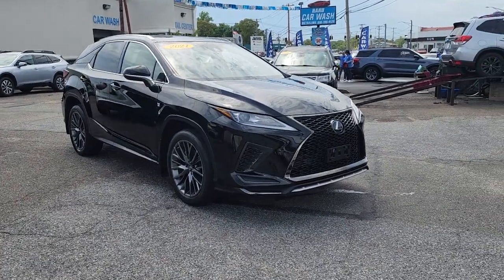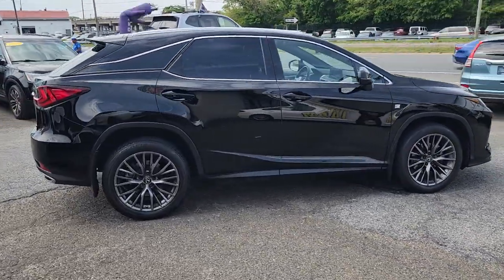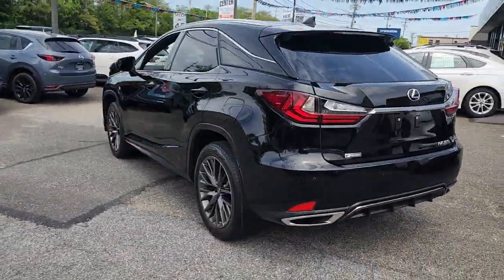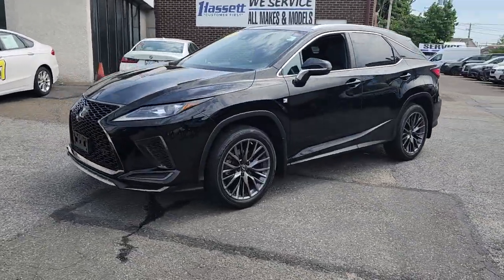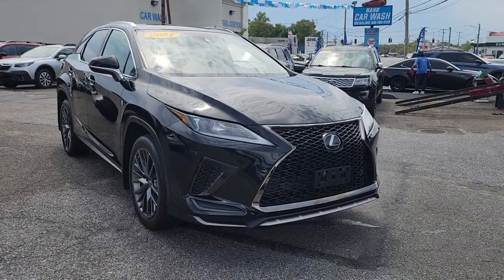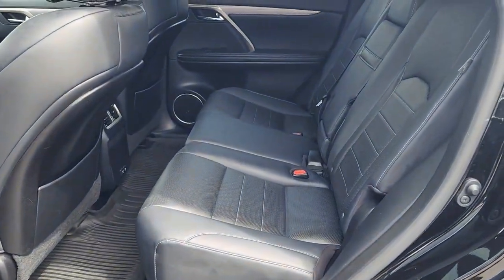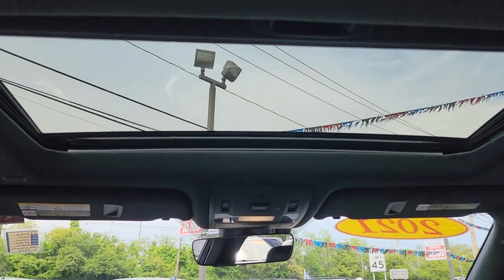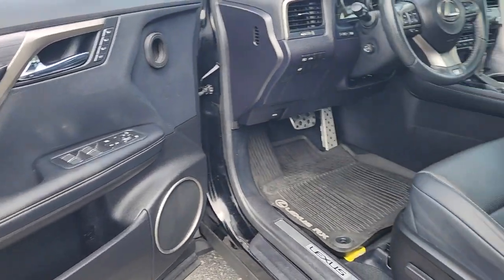2021 Lexus RX Wantagh, Levittown, Babylon, Hempstead, Nassau County NY 25519U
Black Used 2021 Lexus RX RX 350 F SPORT Appearance available in Wantagh, New York at Hassett Automotive. Servicing the Levittown, Babylon, Hempstead, Nassau County NY area.
2021 Lexus RX RX 350 F SPORT Appearance - Stock#: 25519U

Hassett Automotive
3530 SUNRISE HWY

ONE OWNER. HASSETT IS THE HOME OF $$- 0 FEES!! NO ADDED CHARGES! THE PRICE YOU SEE IS THE PRICE YOU PAY PLUS TAXES & MOTOR VEHICLE! NO FORCED FINANCING! NO RED TAPE! HONEST DEALERS STILL EXIST! STOP IN A SEE FOR YOURSELF!